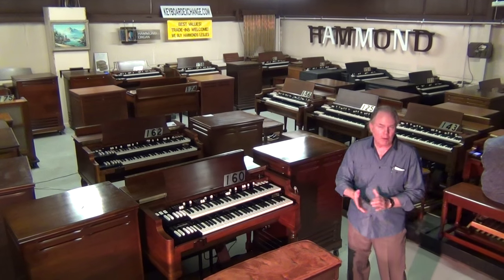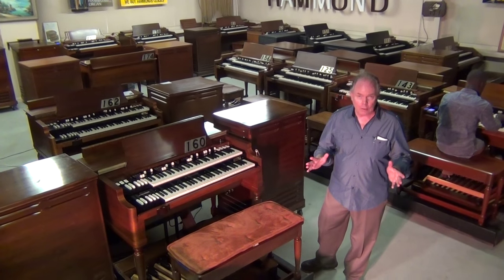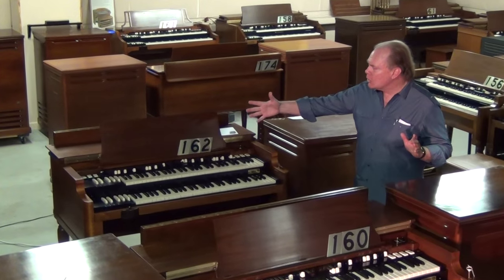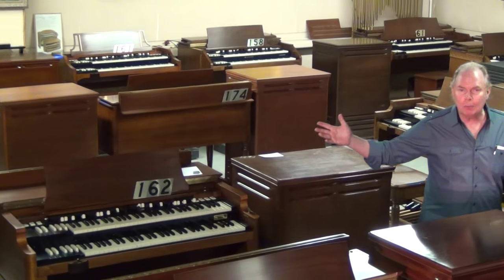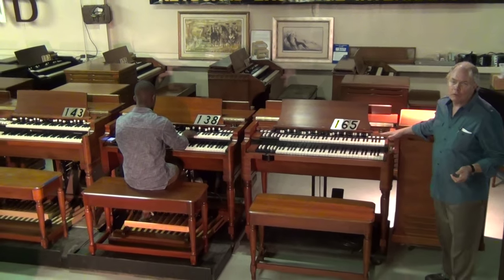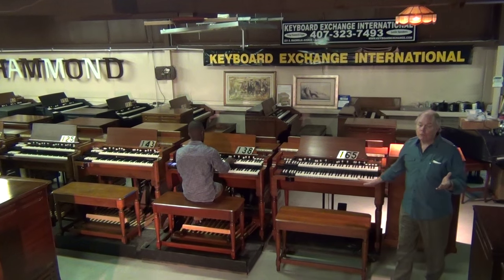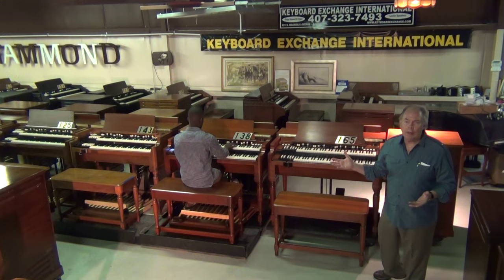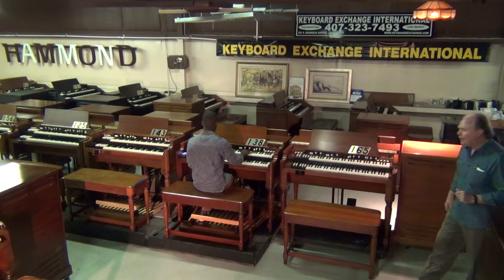Hammond B3 on your bucket list? Keyboard Exchange International